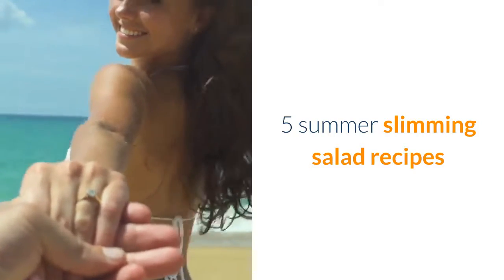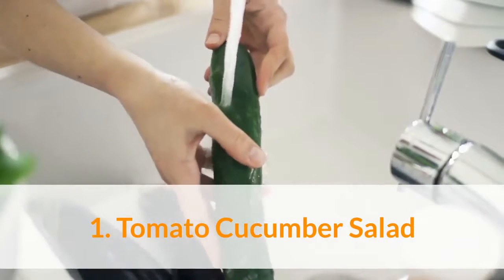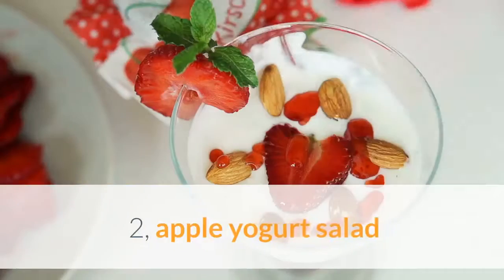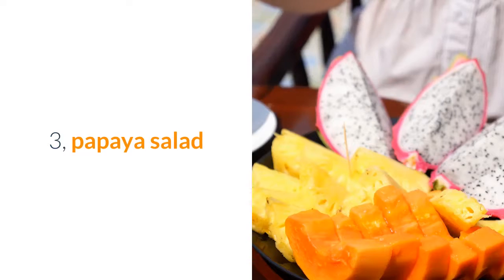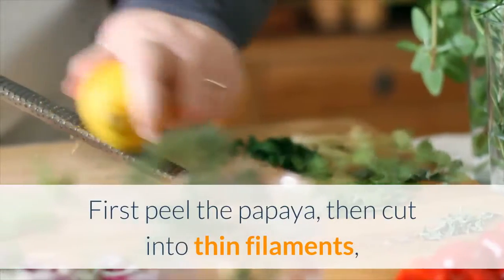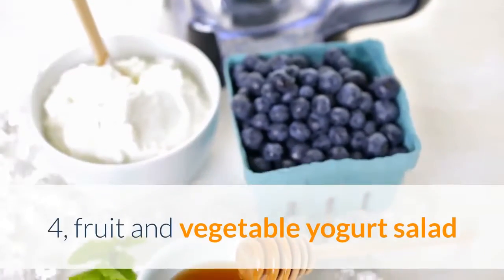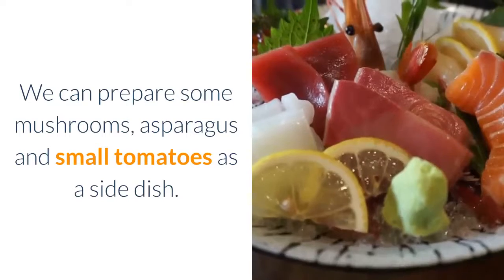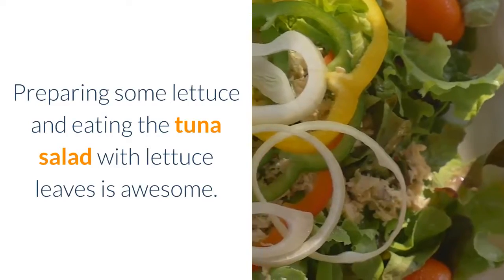5 summer slimming salad recipes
5 summer slimming salad recipes